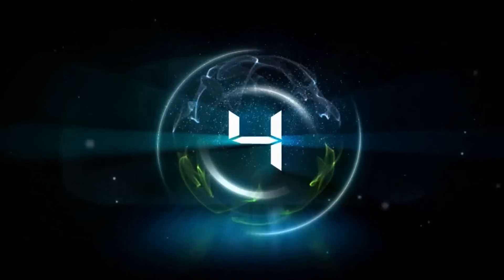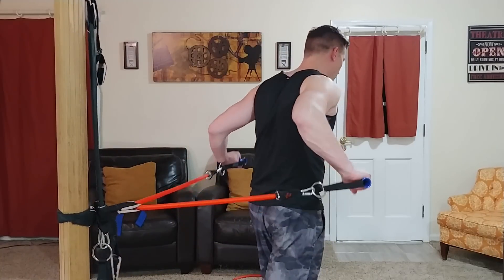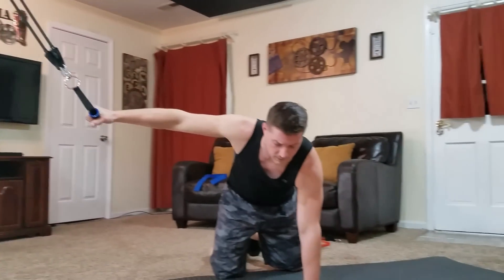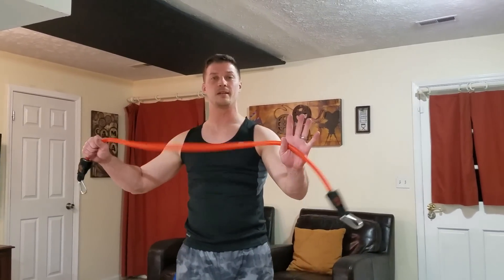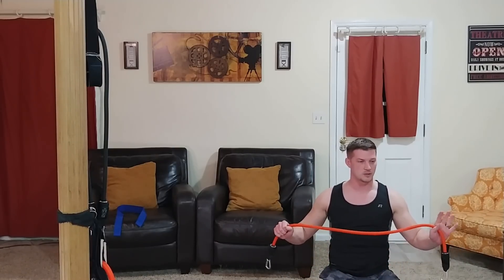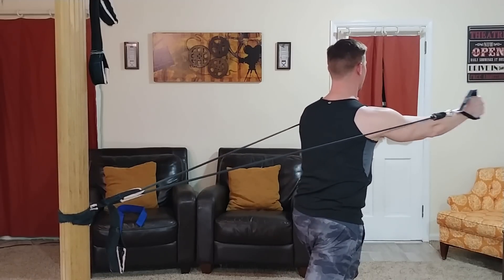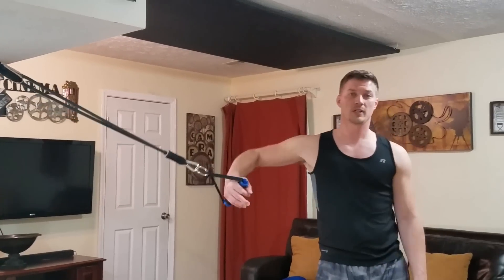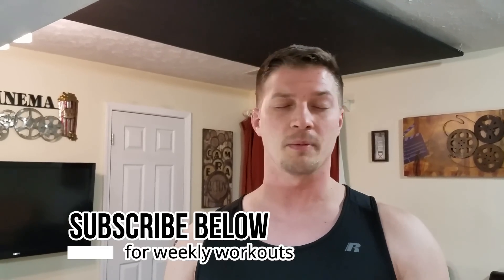Chest Workout with Resistance Bands at Home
Chest workout with resistance bands at home to build your chest are hard to come by, so we walk you through doing 5 of the best chest exercises with resistance bands that we use to build our chest muscles.  The quick five minute video covers five exercises:
Chest Press
Floor Fly
Resisted Push-ups
Standing Fly
Cross Body Press

We are a couple who loves to workout and want to share our journey to grow more fit and maintain our fitness over the upcoming years.  If you feel unsafe in any way, don't workout with us.  We are not personal trainers, only regular people showing you that it's possible to get fit and stay fit at home..  We encourage you to workout as we workout and exercise 3 to 5 times per week.  We upload weekly, sometimes twice per week.